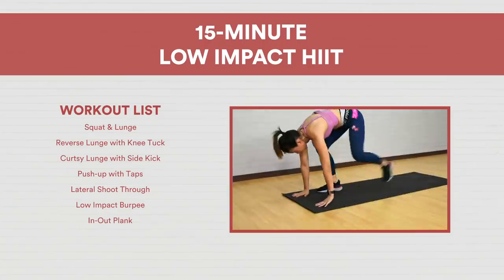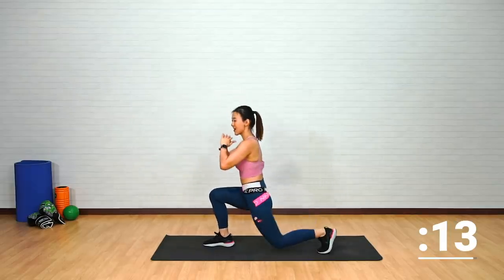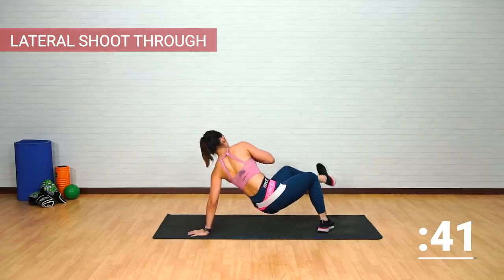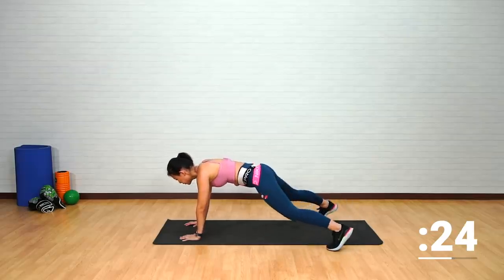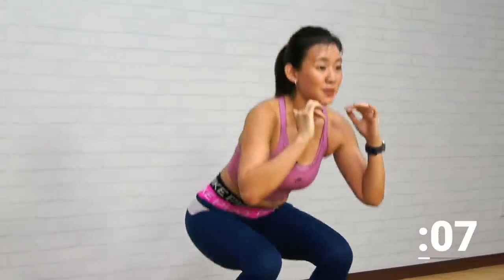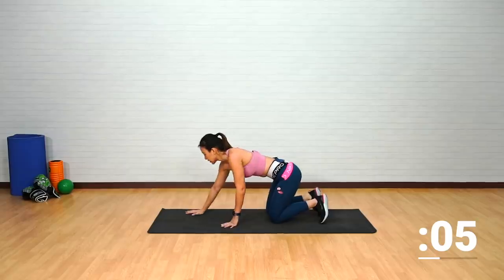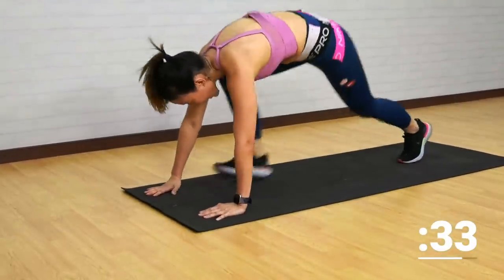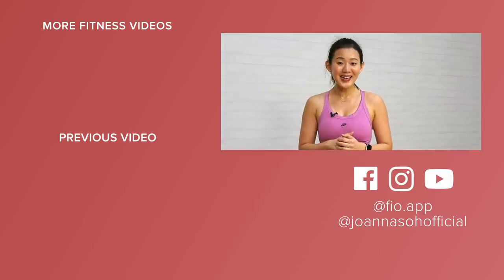15-Minute Low Impact Bodyweight HIIT (No Jumping, No Noise!) | Joanna Soh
15-Minute Low Impact Bodyweight Cardio (No Jumping!) | Joanna Soh

This is a 15-Minute low impact, no jumping workout to get you started. It's gentle on the knees, great for beginners and even those who are living in an apartment. Let's do this!

Exercises
1) Squat and Lunge
2) Reverse Lunge with Knee Tuck
3) Curtsy Lunge With Side Kick
4) Push-up with Heel Taps
5) Lateral Shoot Through
6) Low Impact Burpee
7) In-Out Plank

40 secs Workout - 20 secs Rest
Repeat the entire circuit twice

15-Minute Low Impact Bodyweight Cardio (No Jumping!) | Joanna Soh